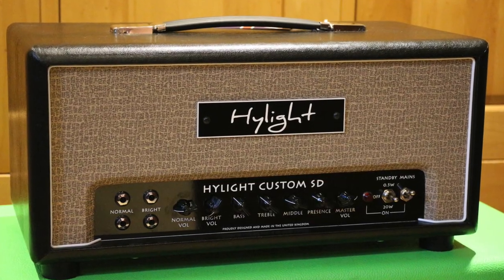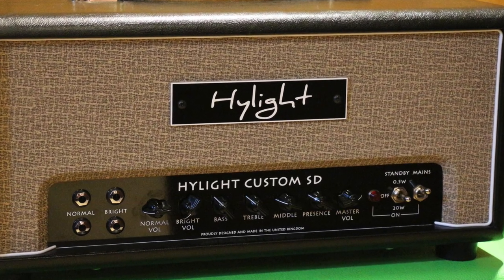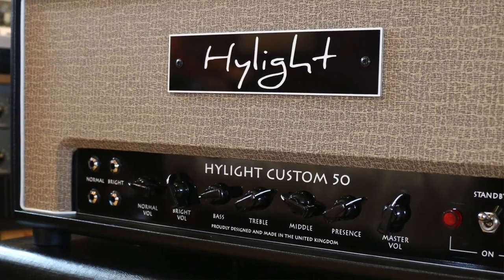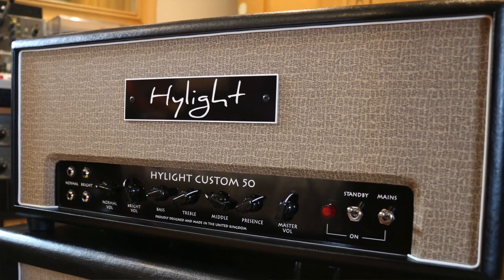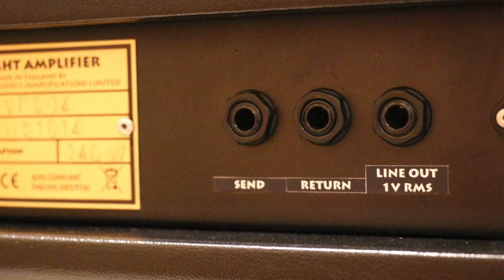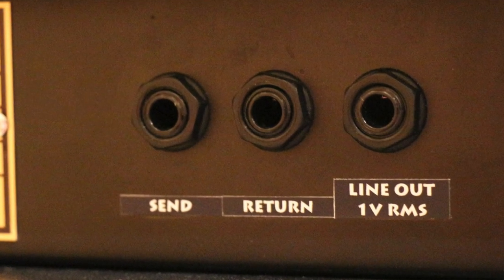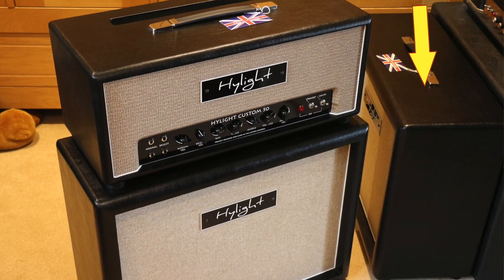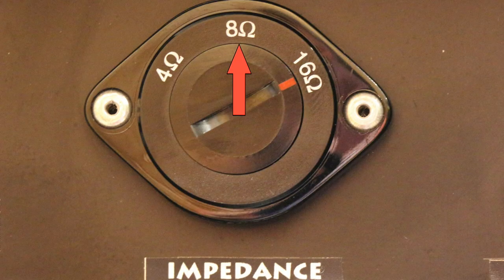Hylight Custom 50...Fifty Watts Of Handwired British "504" Punch!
Remote NAMM 2022 special demo.

A few months ago, I demoed the Hylight Custom SD VR204 amplifier - and it really impressed me.  It was essentially the classic Hiwatt DR504 circuit distilled down into a slightly more manageable format...20 watts, and powered by EL84 tubes.  But the tonal footprint of that classic circuit was undeniable.

Today, we have that amp's daddy - the Custom 50 VR504. a true-to-the-original reworking of the classic 504 circuit, with no such 'scaling down' or significant changes. Fifty watts too much for you? Then look elsewhere. You want an amp to break up at bedroom volume? Think again. This amp takes no prisoners. Handwired here in the UK using premium quality components (including Partridge-designed transformers), this really is as good as you can get when it comes to recreating that classic circuit from yesteryear. As is Hylight's way, you do get a couple of extra features in the form of a line out and an Effects Loop. But that's where the niceties end...beyond that, this amp is LOUD and unforgiving.

To really let it shine, I've also gotten my hands on two of Hylight's 2x12 VE212F cabinets - one is loaded with the flagship Fane A60 AlNiCo speakers; and the other has Fane's ceramic speakers...the F70's. I'll be cranking the amp through both of them to see how they differ. and maybe, just maybe, both at once! ;-)

What do you think?  A killer box of British punch?  Or not for you?

Guitars:
- Gibson Les Paul Jr w/ Monty's '54 P90
- Fender MIJ Tele w/ Monty's '53 bridge & Bare Knuckle Flat '50 neck
- Gibson ES-330 VOS '62 Reissue w/ OX4 P90s
- Bailey Curve Special w/ Wizz Premium Clone PAFs
- Gronlund R16 Redeemer Jr w/ TV Jones Ful-Fidelity "Ray Butts" Filter'Tron
- Fender Partscaster Strat w/ Fralin Real '54s
- Gibson Les Paul Standard w/ ThroBak SLE-101 PAFs
- Danelectro MIK U2 '56 Reissue w/ Curtis Novak Lipsticks
- Nathan Sheppard NSG1 w/ Bare Knuckle Knuckledusters
- Heritage H535 w/ Monty's PAFs

Amp is the Hylight Custom 50 VR504 running through two Hylight VE212F cabinets - one loaded with Fane A60 AlNiCos and the other with Fane F70 Ceramics.  Recorded with Aston Spirit Condenser, '70s Sennheiser MD441 and sE RNR1 ribbon mics, with a Schoeps CMC6 room mic.

0:00 Intro
3:22 Playing
11:06 Outro